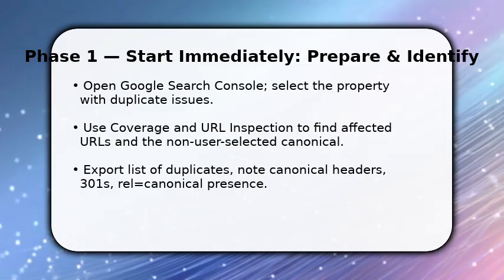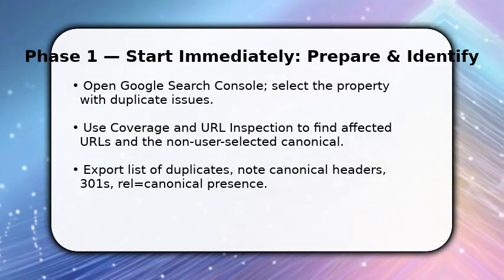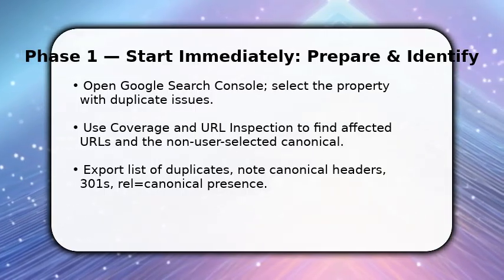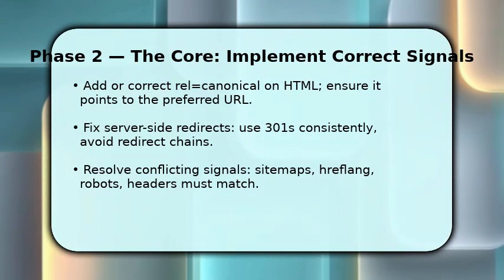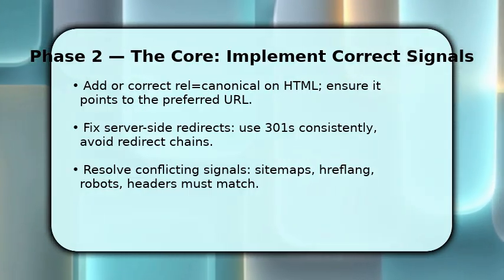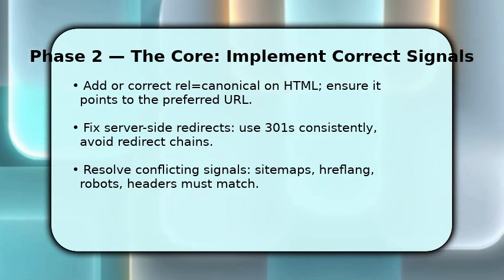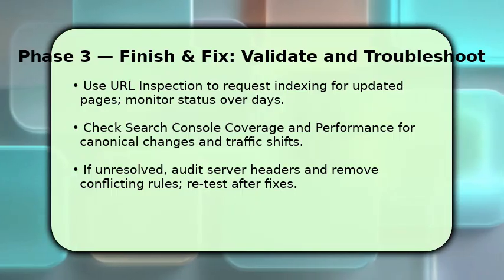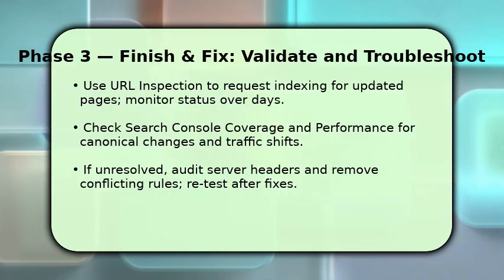How to Fix Duplicate Without User-selected Canonical in Google Search Console (easy Method)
How to Fix Duplicate Without User-selected Canonical in Google Search Console (easy Method) | 🔒 Surfshark VPN Deal — Stay private and secure. $1.99/mo + 3 Months Free ▸

Discover the straightforward method to resolve duplicate content issues without selecting a user-specific canonical URL in Google Search Console. This guide provides step-bythy tips for webmasters aiming to optimize their site's SEO and ensure each page is unique, enhancing your online presence.

fix duplicate content, Google Search Console, canonical URL fix without selection, SEO optimization guide, unique web pages importance, webmaster tips for duplicates